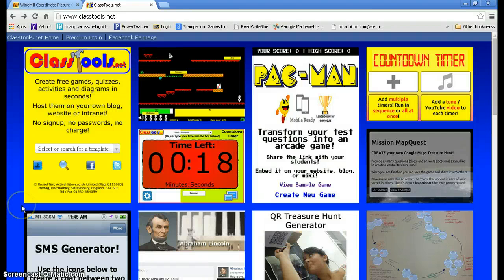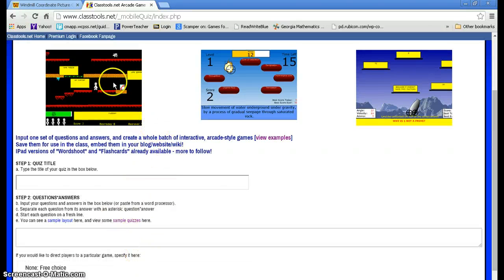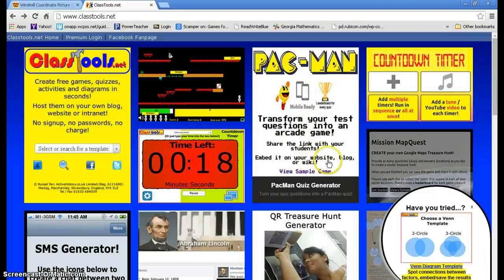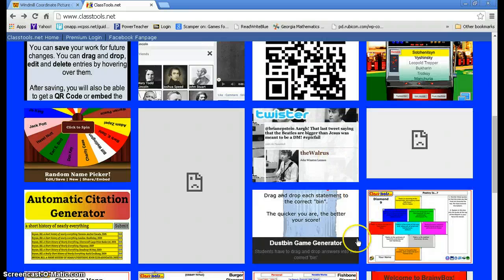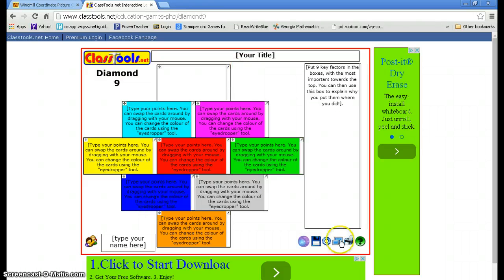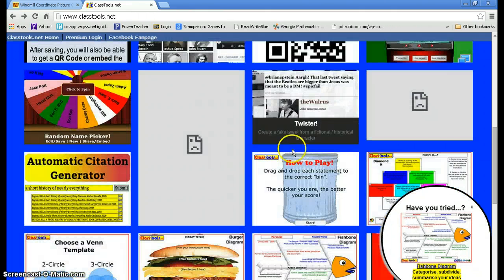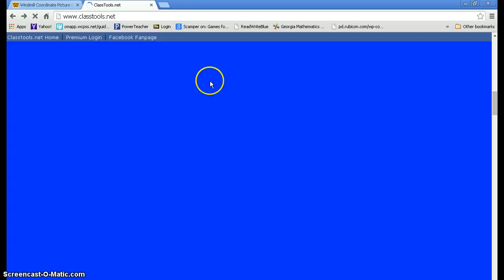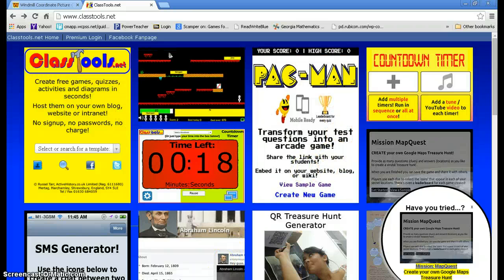Intro to Classtools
Overview of what is available at Classtools.net